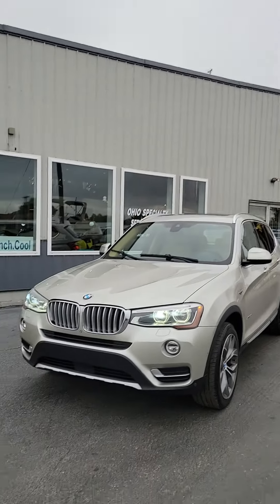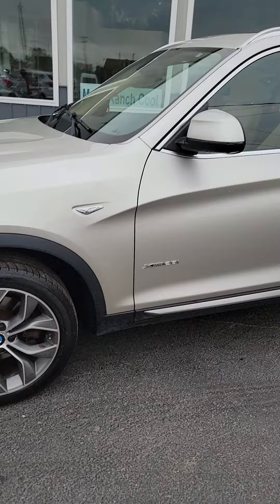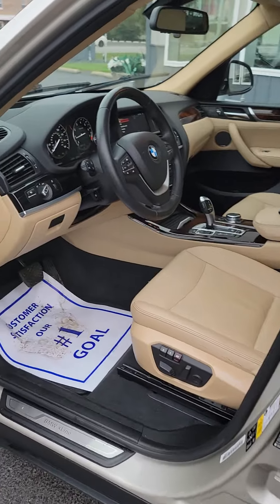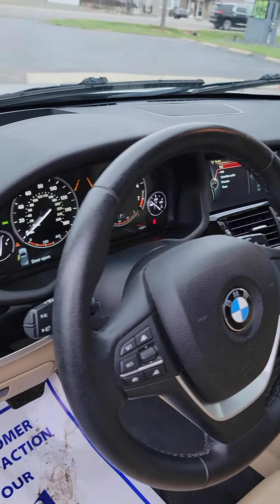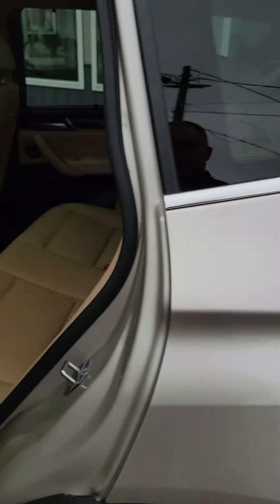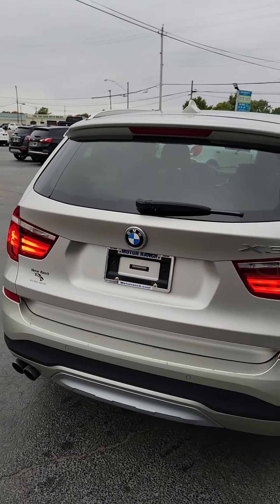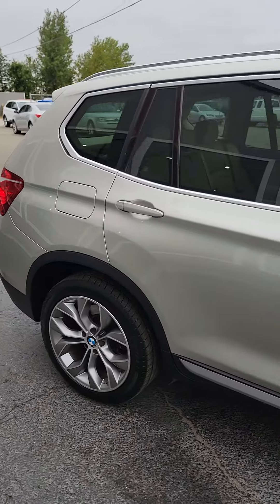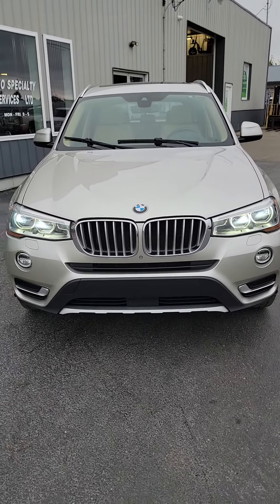2016 BMW X3 28i xdrive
2016 BMW X3 28i xdrive@chaddalenberg